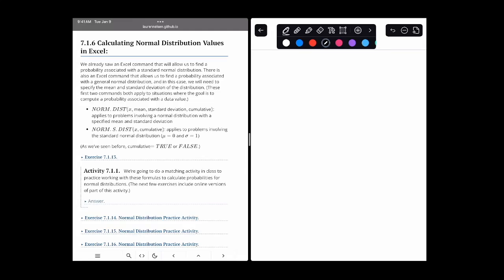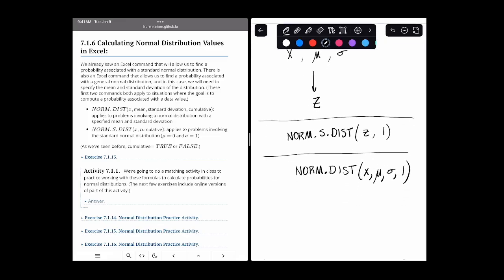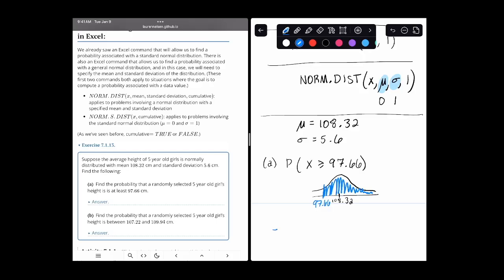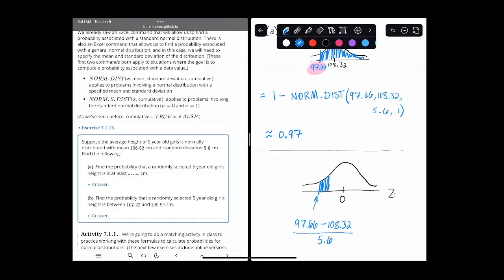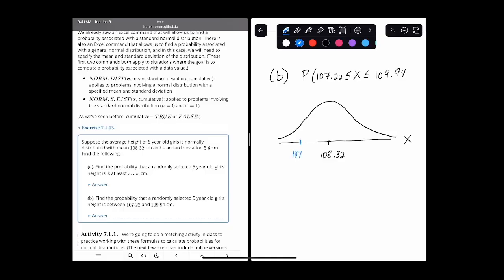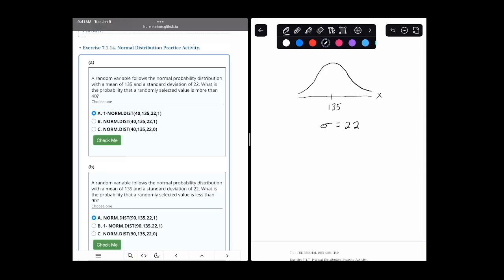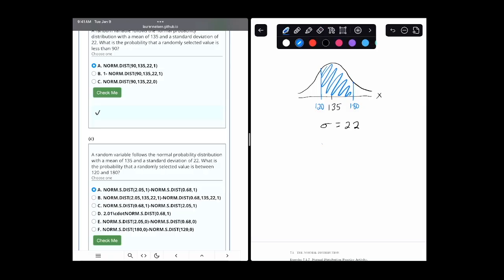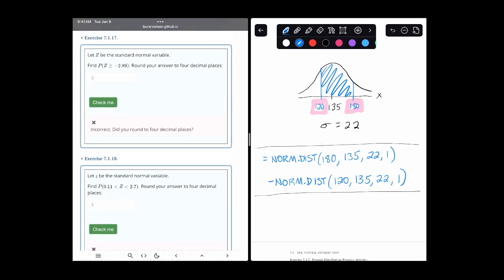The Normal Distribution Part 3